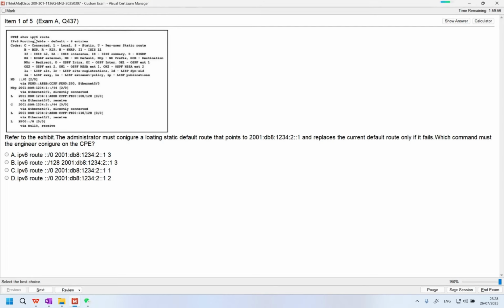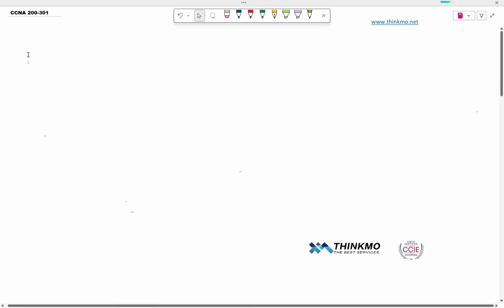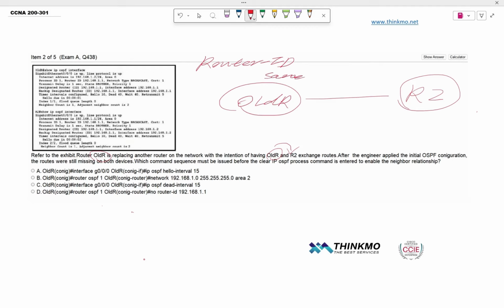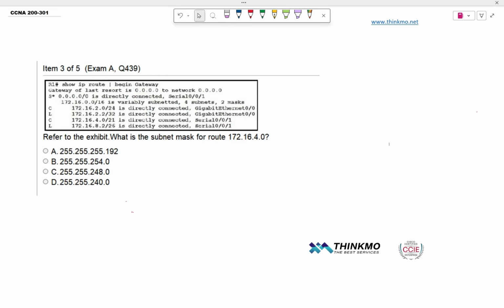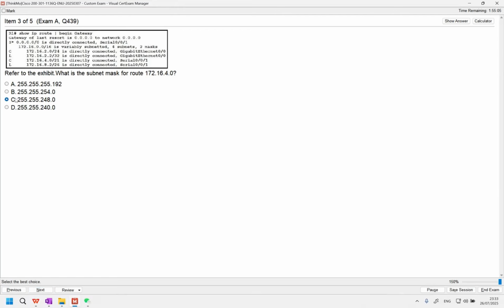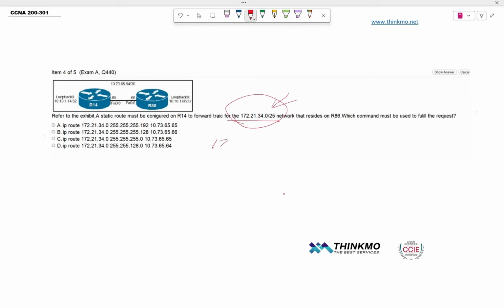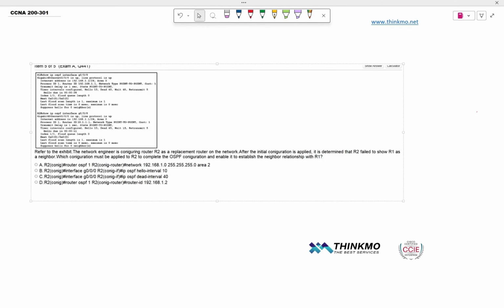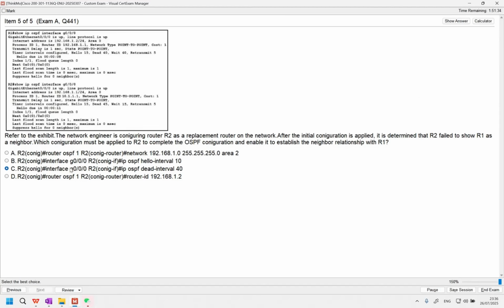Episode 52 | Free Dumps of CCNA | Explanation of CCNA Exam Questions | CCNA 200-301 Complete